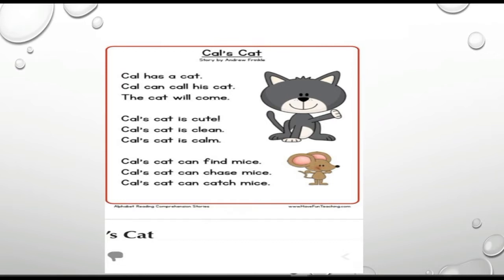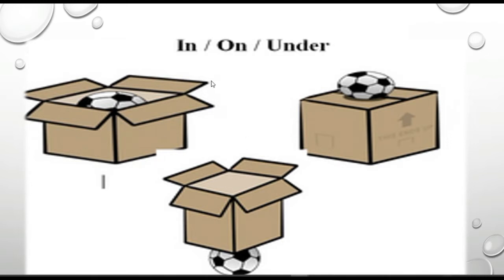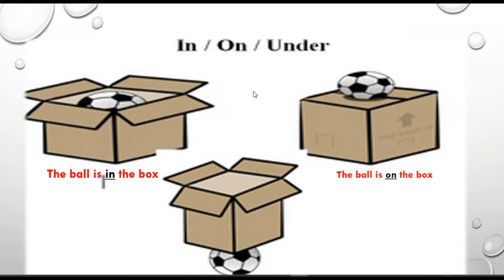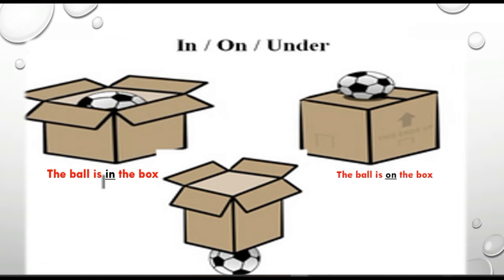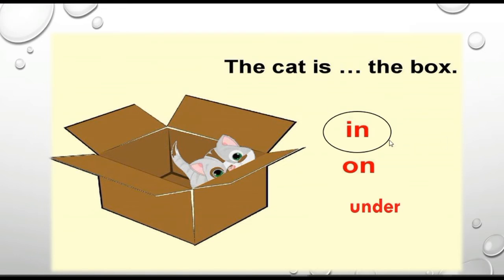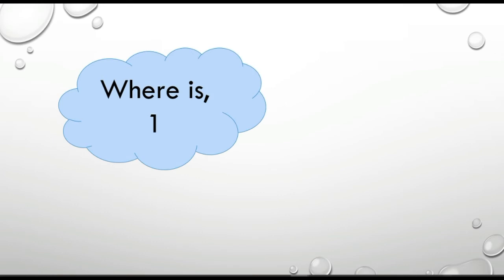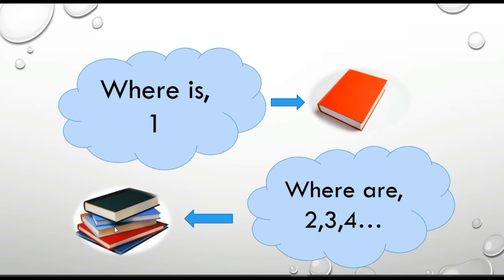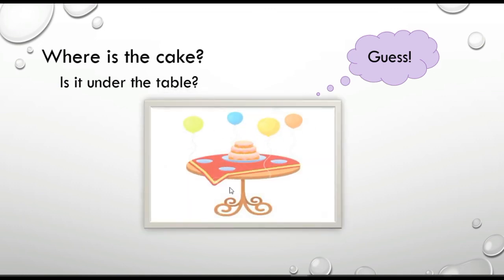الصف الأول لغة انجليزية أحادي اللغة ٢٤ مارس